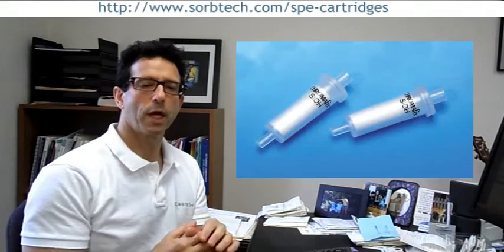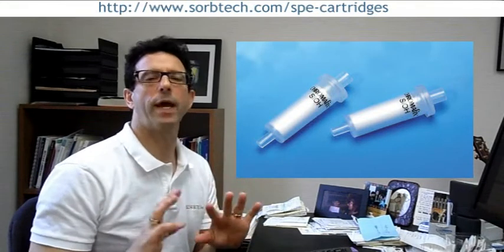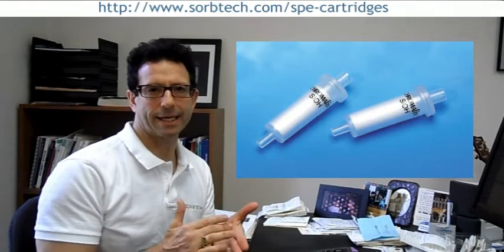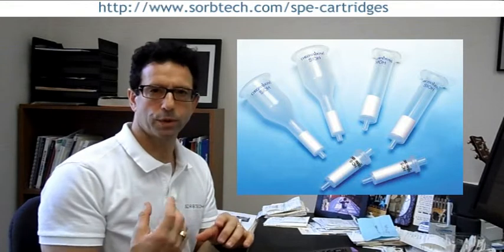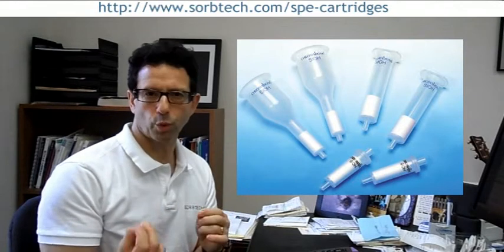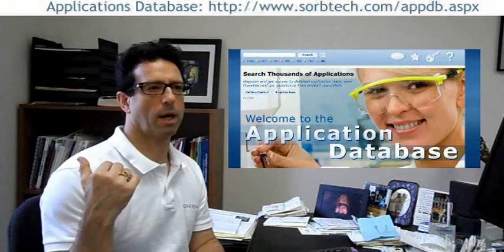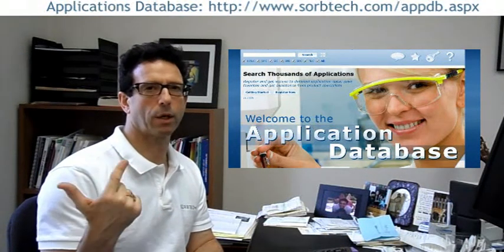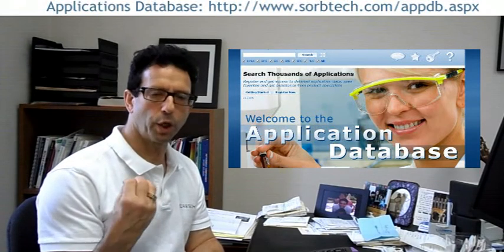Method development using TLC and SPE for normal and reverse phase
Chromatography method development using TLC and SPE for normal and reverse phase using silica gel, cyano, diol, phenyl, c2, c4, c8, c18, SCX and polymeric resins